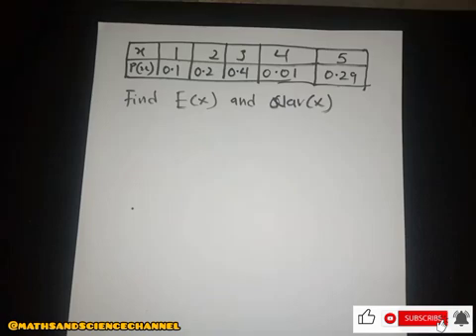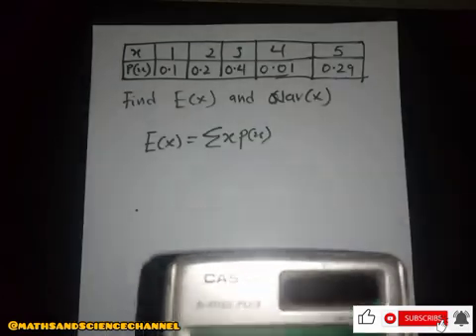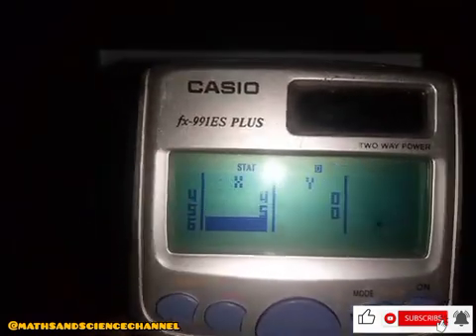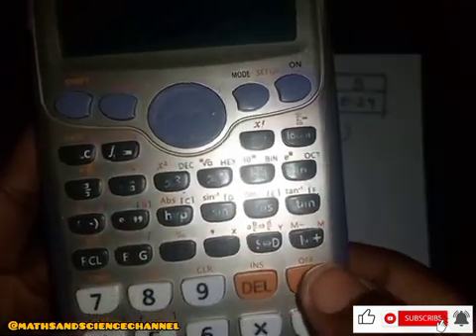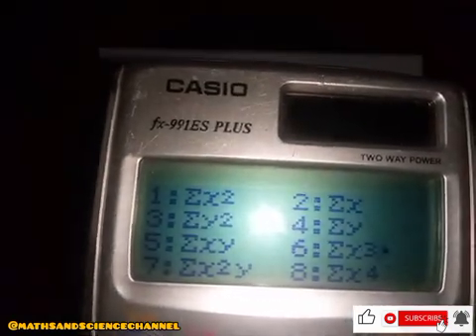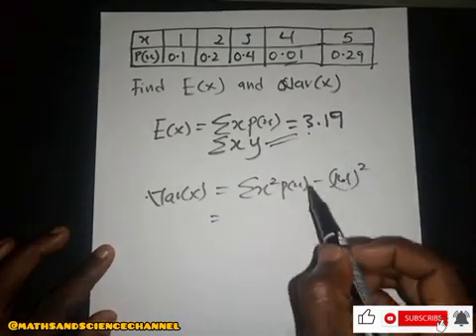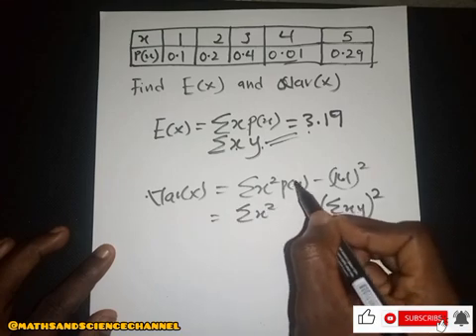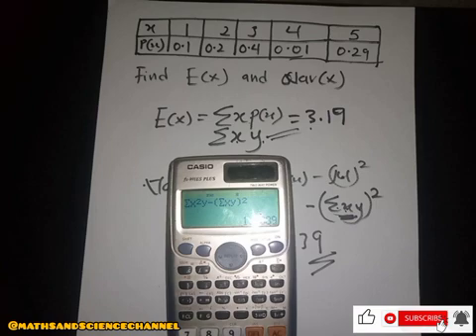How To Solve Expected value and Variance Of Discrete Variables Using Calculator